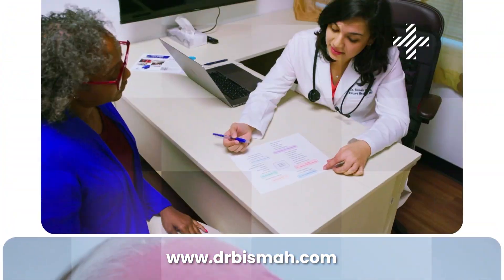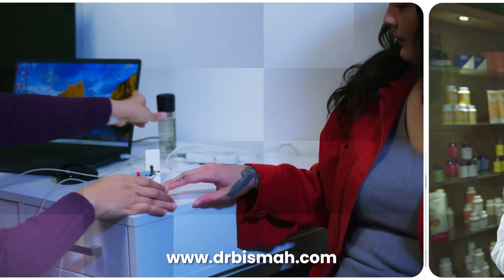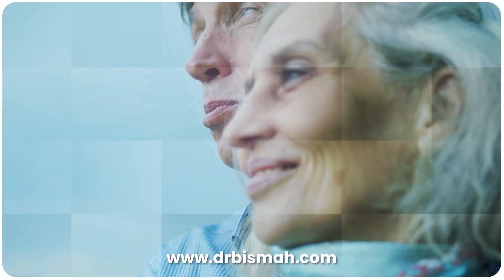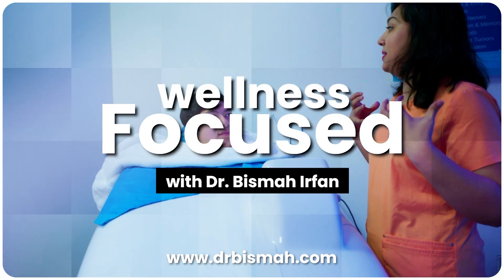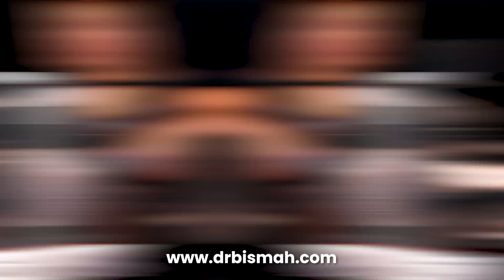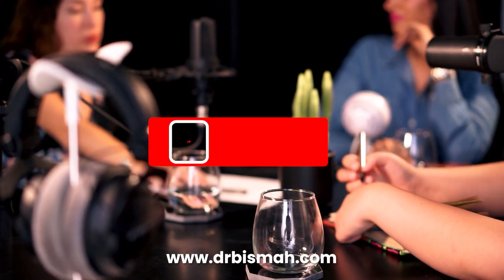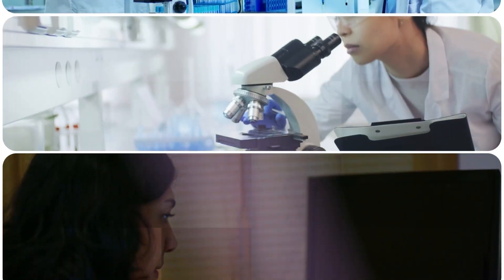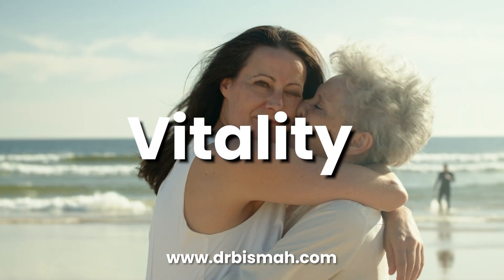Hibiscus Tea Benefits for Kidney Health — Dosage, Safety & Science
Hibiscus tea is widely praised online for kidney health — but is it really safe and effective?
In this video, Dr. Bismah Irfan, MD (Functional Medicine) breaks down what science actually says about hibiscus tea for kidney support — including proven benefits, safety concerns, ideal dosage, who should avoid it, and a powerful case study of a stage 3 CKD patient whose kidney function improved naturally.

What you’ll learn in this video:

✅ Science-backed benefits of hibiscus tea for kidneys
✅ Its effect on inflammation, fibrosis & fluid retention
✅ Safe dosage & best way to prepare hibiscus tea
✅ When it can actually be dangerous (important warning)
✅ Real patient case — stage 3 kidney disease stabilized naturally

Hibiscus tea may help kidney health — but only when used correctly.
Watch this before adding it to your daily routine.

hibiscus tea for kidney health,
hibiscus tea kidney disease,
natural kidney treatment,
herbal tea for kidneys,
kidney detox tea,
hibiscus tea blood pressure,
kidney support diet,
kidney healing foods,
anti inflammatory tea,
kidney health tips,
hibiscus tea benefits,
kidney doctor advice,
home remedy for kidneys,
kidney cleanse tea,
dr bismah irfan,
hibiscus tea,
hibiscus tea benefits for kidney health,
kidney health,
kidney failure,
kidney disease,
best foods for kidneys,